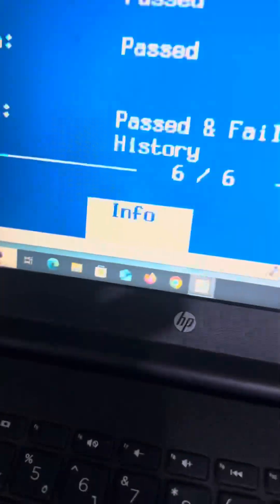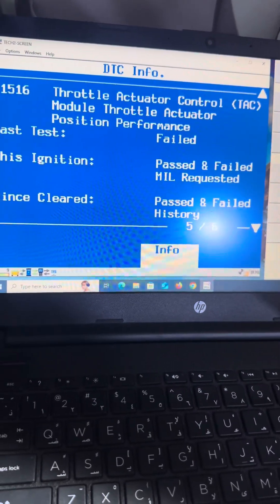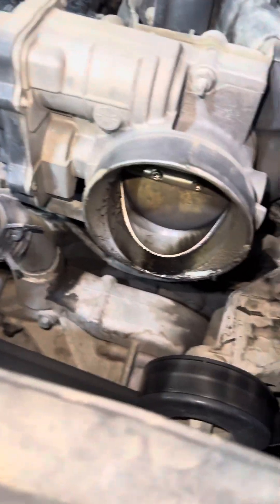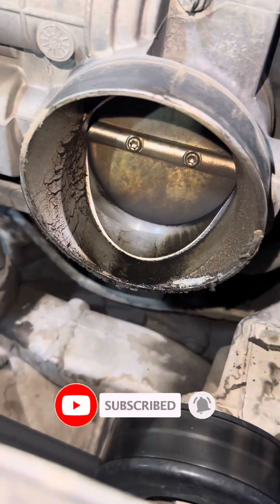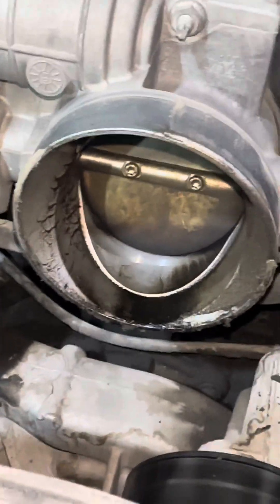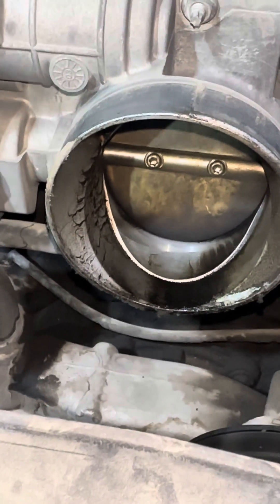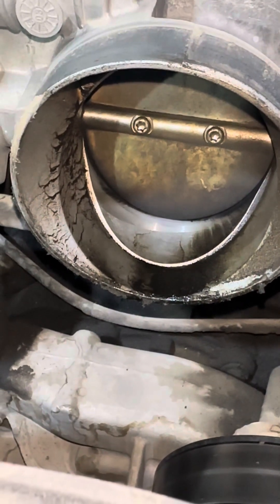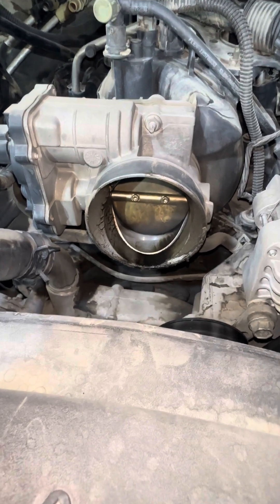P2135- THROTTLE POSITION 1-2 CORRELATION, P0220 , P1516 - REDUCED ENGINE POWER, GMC-CHEVY-CADILLAC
How to fix:
P0220 Throttle position sensor 2 Circuit.
P2135 Throttle position sensor 1-2 Correlation.
P1516 Throttle actuator System performance.
REDUCED ENGINE POWER - RPM STUCK - HIGH IDLE - GMC- CHEVY -CADILLAC

P0220 – Throttle/Pedal Position Sensor/Switch “2” Circuit Malfunction

Definition:

P0220 is a generic powertrain diagnostic trouble code (DTC) indicating a problem in the Throttle Position Sensor (TPS) “B” circuit or the Accelerator Pedal Position Sensor (APP) “B” circuit. This sensor monitors the throttle plate position and sends data to the Engine Control Module (ECM) for proper fuel and air mixture control.

Common Causes:

 1. Faulty TPS or APP Sensor – The sensor may be failing or sending incorrect signals.
 2. Damaged Wiring or Loose Connections – Corroded, frayed, or broken wires in the TPS circuit can cause signal loss.
 3. Throttle Body Issues – A dirty or faulty throttle body can affect sensor readings.
 4. ECM/PCM Problems – In rare cases, the ECM may be malfunctioning.

Symptoms:

 • Limp Mode (Reduced Engine Power) – The vehicle may lose acceleration.
 • Poor Throttle Response – Hesitation or erratic acceleration.
 • High or Unstable Idle.

P2135 – Throttle/Pedal Position Sensor/Switch “A”/“B” Voltage Correlation

Definition:

P2135 indicates a mismatch between the signals from Throttle Position Sensor (TPS) A and TPS B. The Engine Control Module (ECM) expects both sensors to have correlated voltage readings, but when they don’t match within a specified range, the ECM triggers the code and may put the vehicle into limp mode to prevent unintended acceleration.

Common Causes:

 1. Faulty Throttle Position Sensor (TPS) – The sensor may be failing or sending incorrect signals.
 2. Dirty or Faulty Throttle Body – Carbon buildup can affect throttle movement and sensor readings.
 3. Wiring Issues – Corroded, frayed, or damaged wiring in the throttle body circuit.
 4. Faulty Accelerator Pedal Position Sensor (APP Sensor) – The pedal sensor works with the TPS and may also cause a mismatch.
 5. ECM (Engine Control Module) Issues – In rare cases, the ECM may be failing to interpret signals correctly.

Symptoms:

 • Reduced Power Mode (Limp Mode) – Loss of acceleration power.
 • Unstable Throttle Response – Jerking, hesitation, or stalling.
 • Hard Starting or No Start (in severe cases).

P1516 – Throttle Actuator Control (TAC) Module Throttle Position Performance

Definition:

P1516 is a manufacturer-specific code (commonly found in GM vehicles) that indicates a problem with the Throttle Actuator Control (TAC) module. It means the throttle position detected by the Throttle Position Sensor (TPS) does not match the expected position based on commands from the Engine Control Module (ECM).

Since GM vehicles use an Electronic Throttle Control (ETC) system (no throttle cable), the Throttle Body, Throttle Motor, and Throttle Position Sensors must work together properly. When the ECM detects a mismatch, it triggers Reduced Engine Power Mode (Limp Mode).

Common Causes:

 1. Dirty or Faulty Throttle Body – Carbon buildup or a failing throttle motor can cause incorrect positioning.
 2. Throttle Position Sensor (TPS) Failure – The sensor may send incorrect signals.
 3. Wiring or Connector Issues – Loose, damaged, or corroded wiring between the throttle body and ECM.
 4. Bad Throttle Actuator Control (TAC) Module – The TAC module inside the throttle body may be malfunctioning.
 5. ECM Software Issue or Failure – In rare cases, a faulty ECM may cause the problem.

Symptoms:

 • Reduced Engine Power Mode (Limp Mode)
 • Poor or No Throttle Response
 • Hesitation, Stalling, or Jerking While Driving
 • Hard Starting or No Start